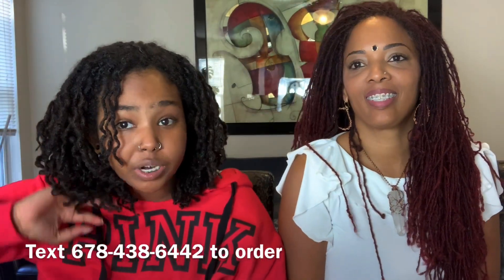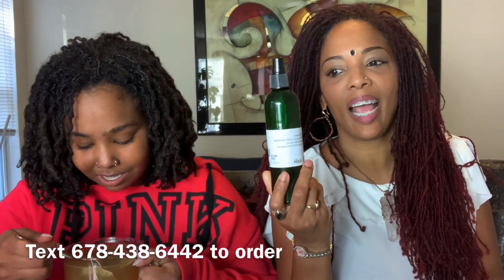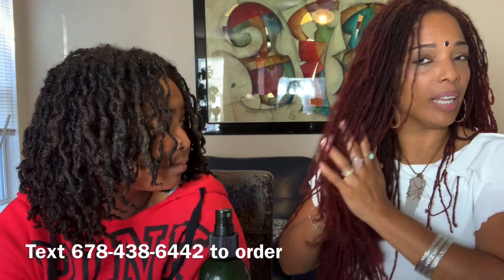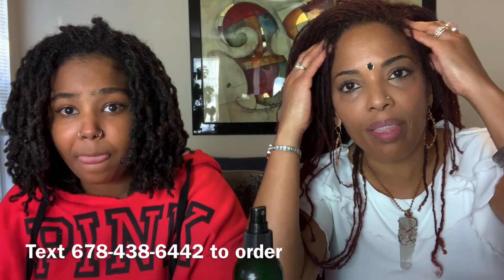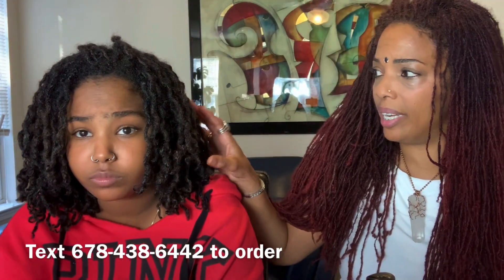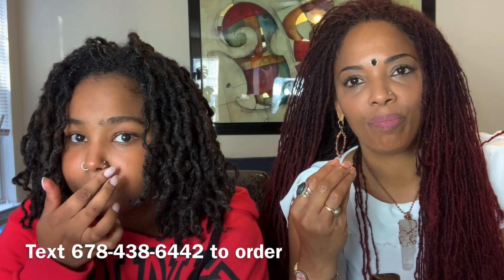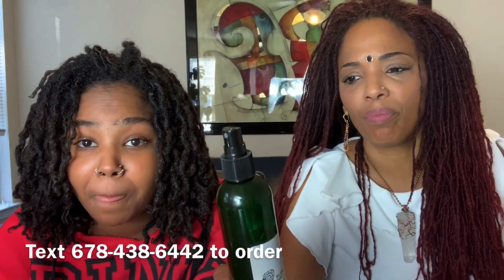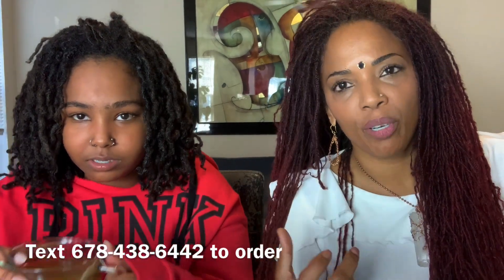HOW WE GREW OUR LOCS FAST | GROWTH OIL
Manifesting Your Masterpiece: Self-Coaching and Daily Mindset Reflections for Up-Leveling and Living Your Best Life

Intro beat by @10k Jay